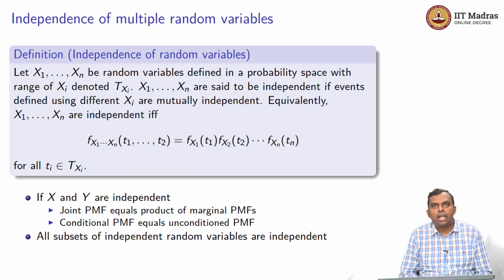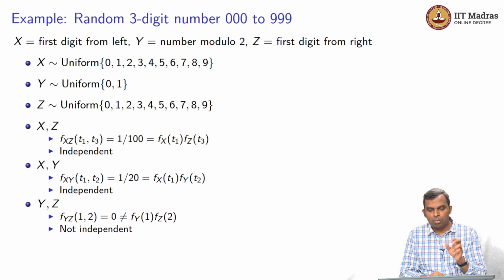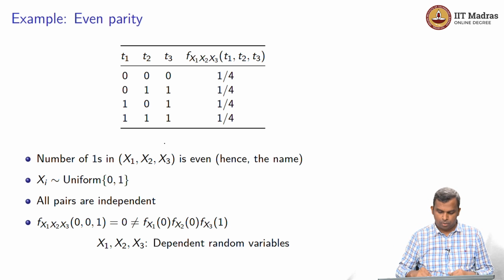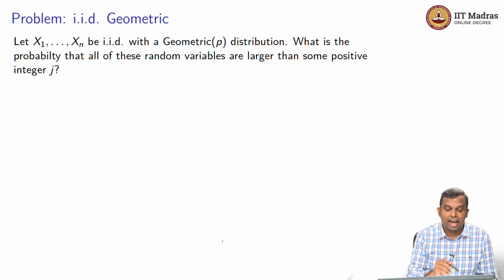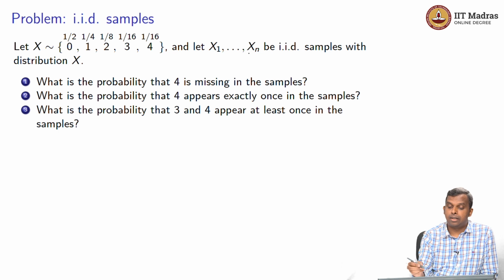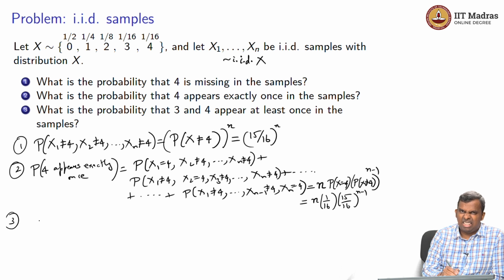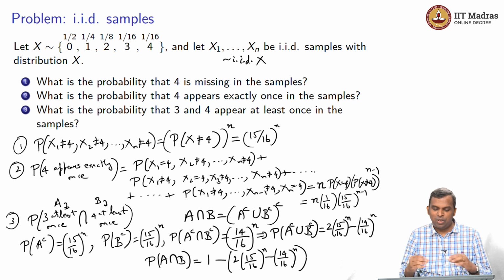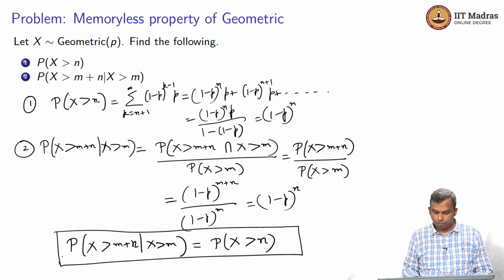W2_L2: Independence of multiple random variables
Video Overview
 This lecture extends the idea of independence from two random variables to three or more. We define independence for multiple random variables and explain the discrete case formula: the joint PMF equals the product of the marginals. Using practical examples such as coin tosses, analyzing digits of numbers, and the concept of even parity, we explore when variables are independent and when they are dependent. The lecture also introduces i.i.d. (independent and identically distributed) random variables and highlights their importance. Through detailed examples with geometric distributions, we explain the memoryless property and illustrate how these concepts apply to solving real-world probability problems.